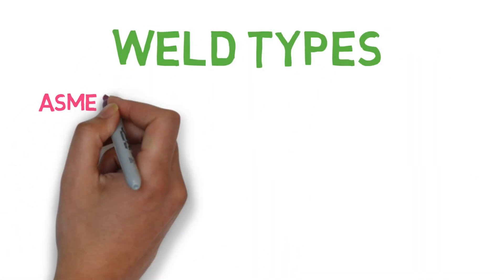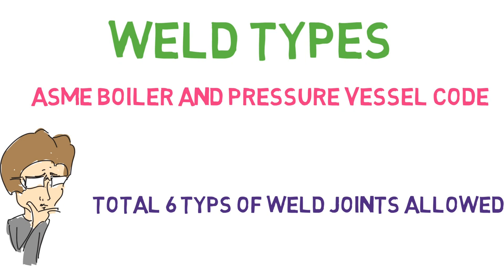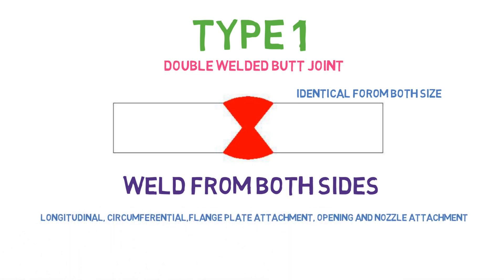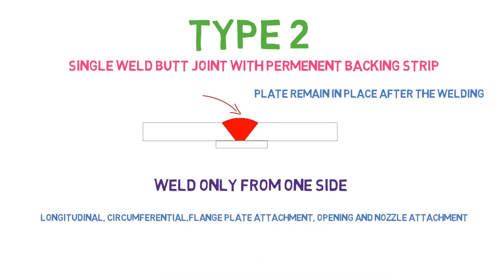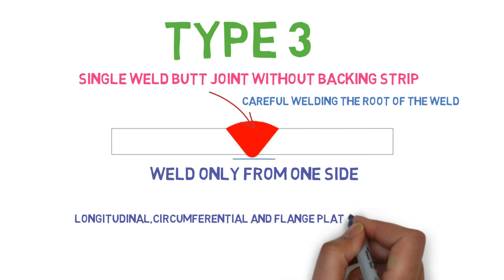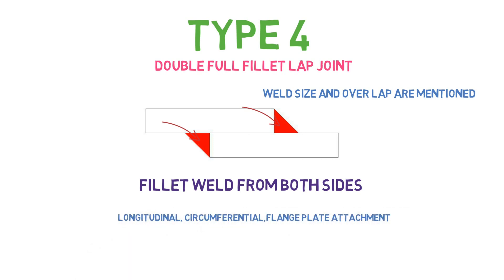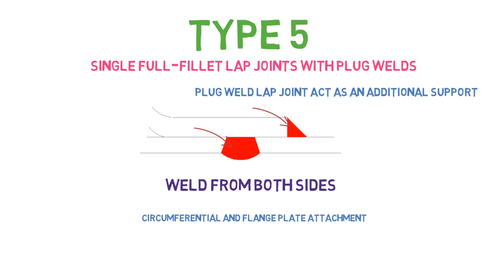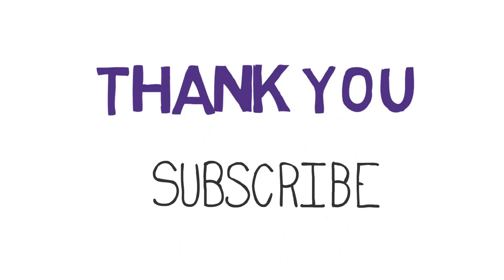Types of Welds as per ASME BPV Code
The BPVC specified six types of weld joints. The weld types are explained in the video with their typical welding use and location.